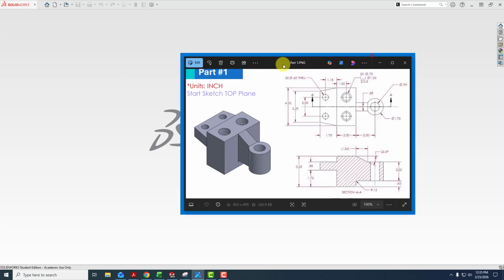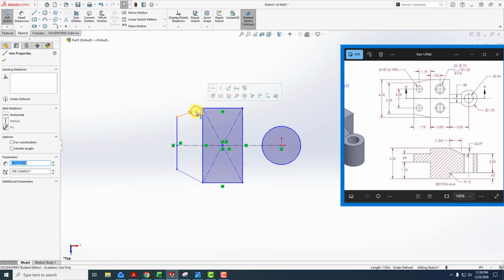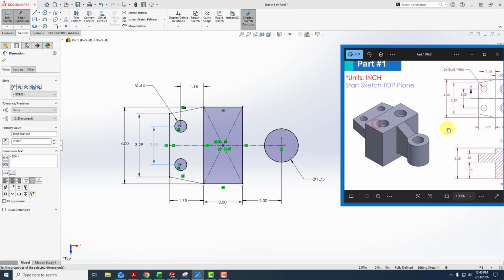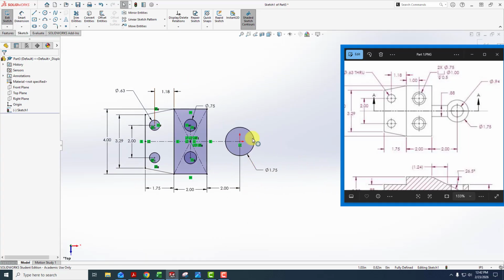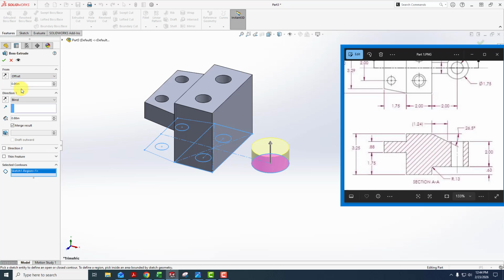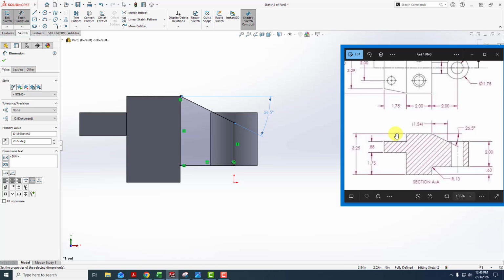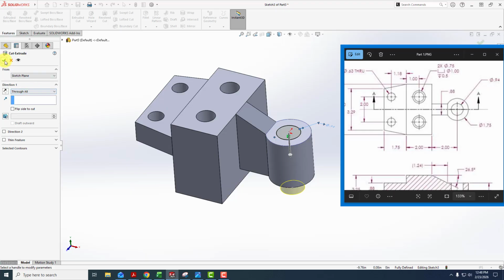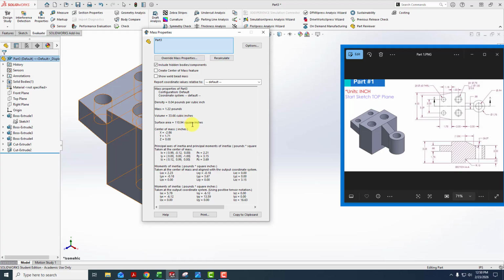Lecture 10 - Part 1